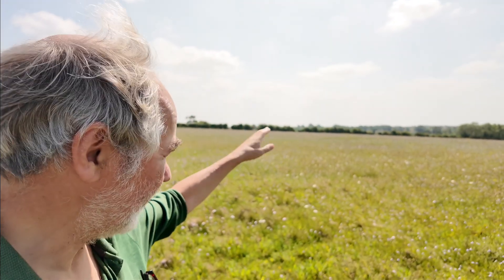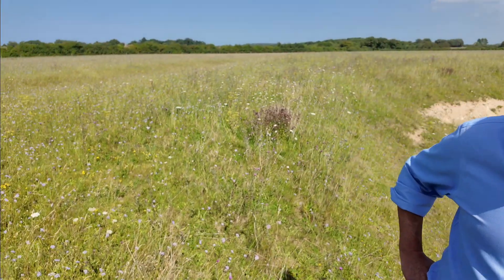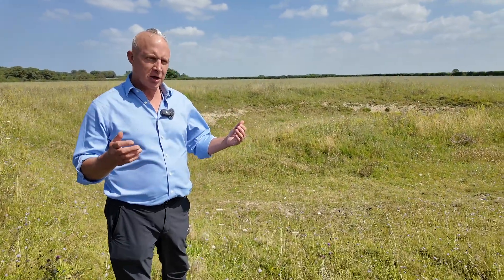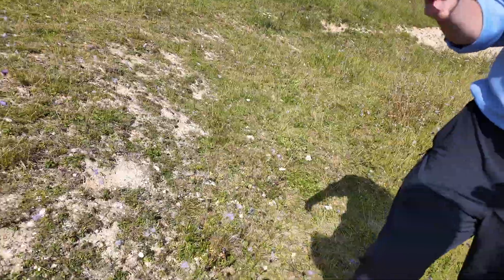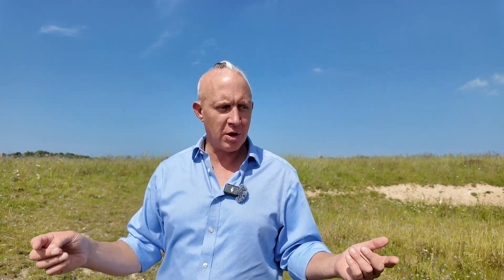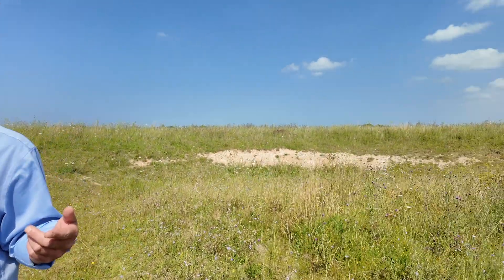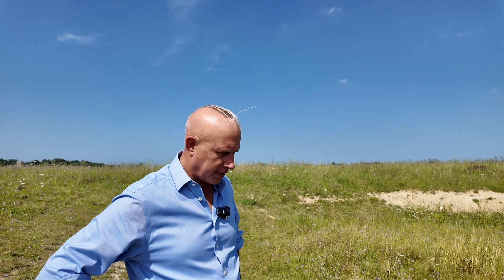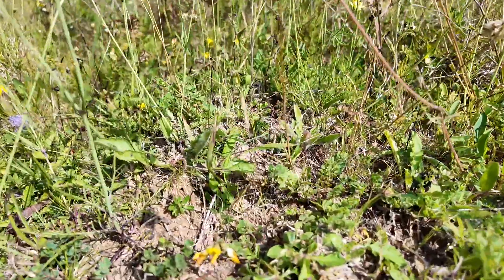Butterfly hollows for species recovery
In this conservation success story — a former arable field transformed into a thriving chalk grassland teeming with life, including astonishing numbers of chalkhill blue butterflies at Britain’s most northerly population.

In this video, I revisit the themes of habitat variability explored in the earlier “butterfly banks” video, and look at another powerful tool for biodiversity restoration — habitat hollows. I’m joined by Jake Fiennes, who explains how this habitat creation project went beyond simply sowing wildflower mixes. By sculpting the land into low, sheltered spots with exposed chalk, they created microclimates that benefit bees, ants, orchids, and — crucially — chalkhill blues.

We discuss how these hollows act as warm refuges, speeding up insect activity and offering essential resources like bare chalk for ants (which have a symbiotic relationship with chalkhill blues) and the all-important food plant, horseshoe vetch.

Jake also shares how shifting from mid-summer cut-and-remove management to carefully timed grazing transformed the site: butterfly numbers exploded from just three to thousands, while orchids grew from hundreds to tens of thousands.

This is a striking case study in microtopography, targeted species support, and adaptive management — showing how a few thoughtful interventions can trigger massive biodiversity gains.